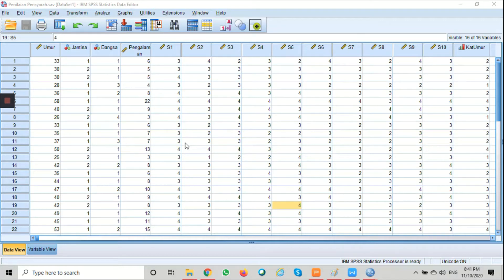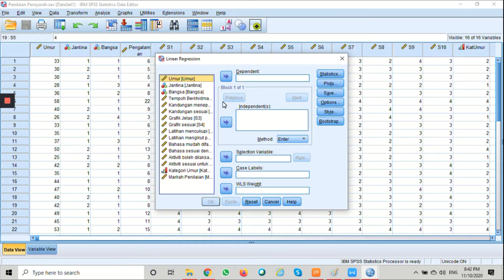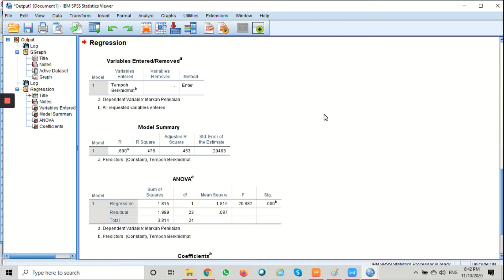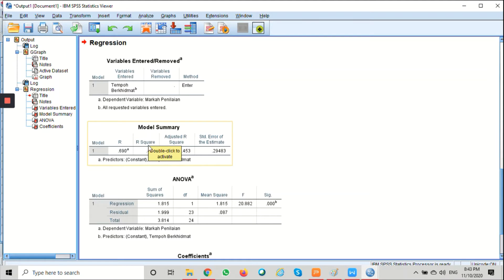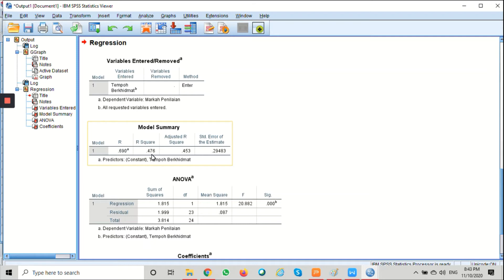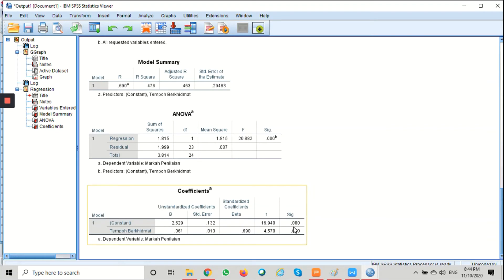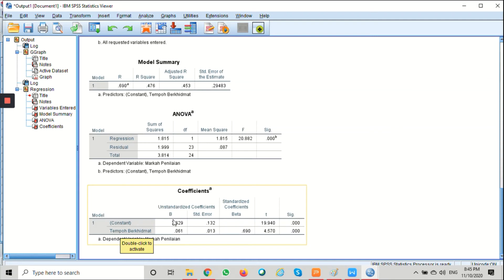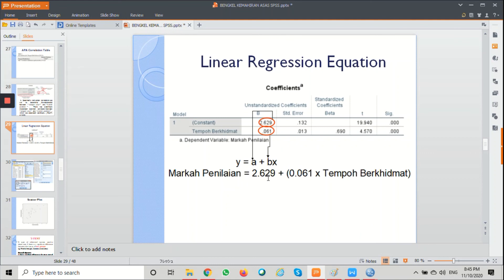How to Create a Regression Equation in SPSS?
This video will illustrate the SPSS Statistics procedure to perform a linear regression assuming that no assumptions have been violated.